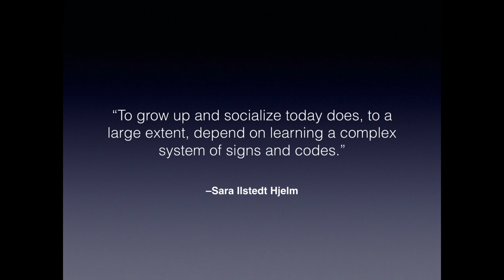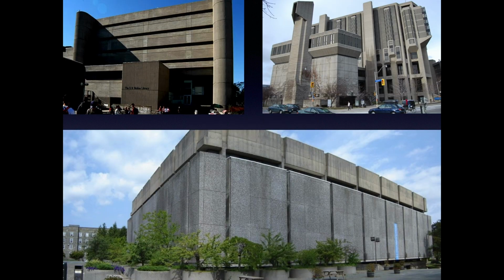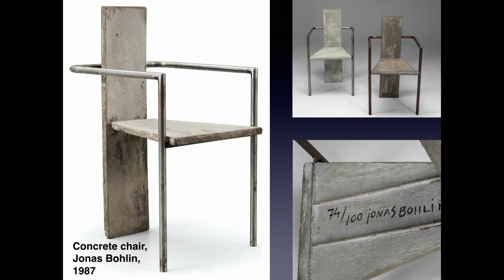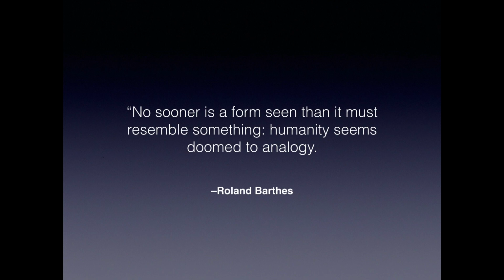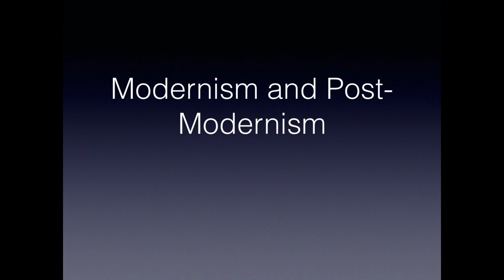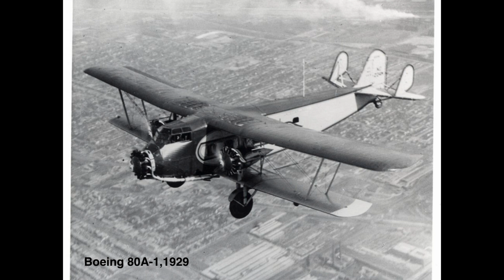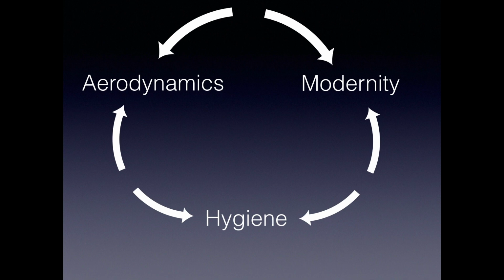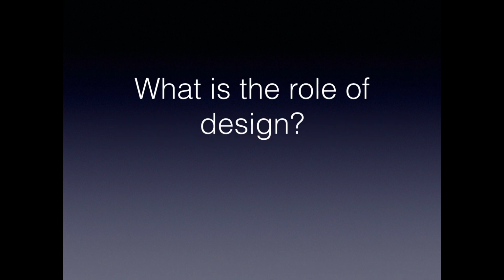DSGN3100 Lecture: Semiotics of Product Design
Update: Better audio levels